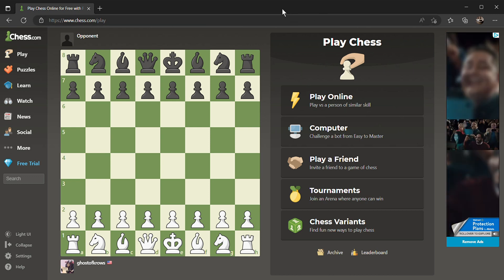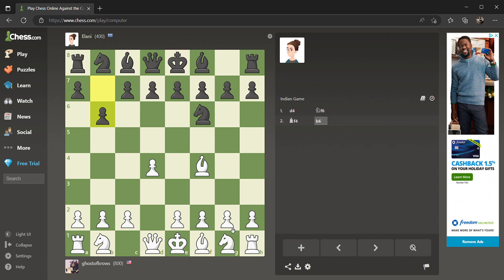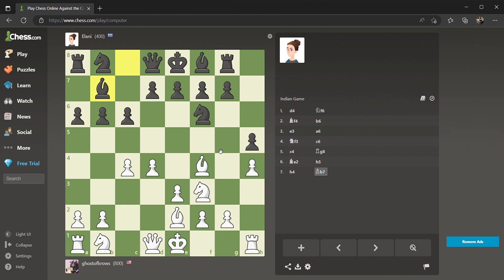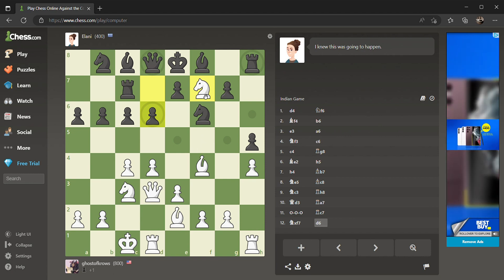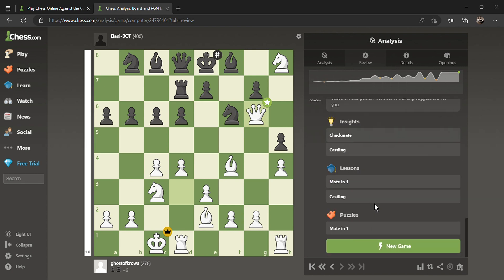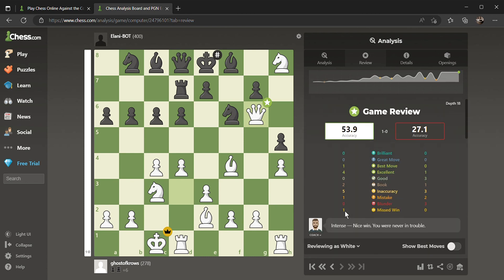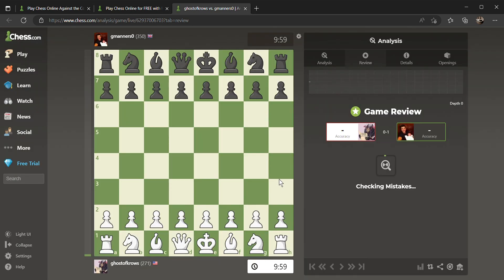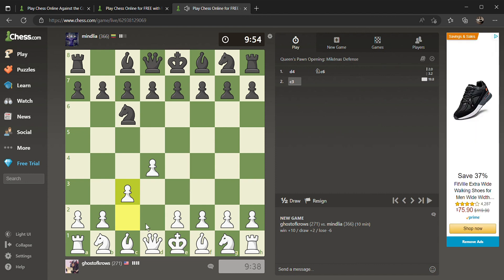Will's First Chess Video.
I play some low level games showing off my limited skill with the London System in Chess.